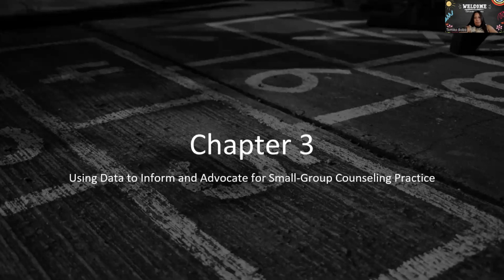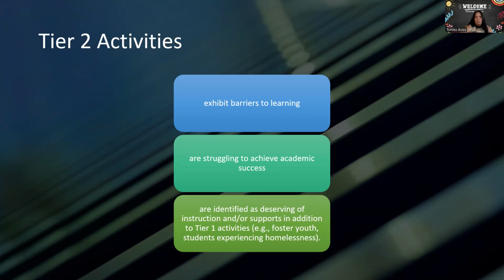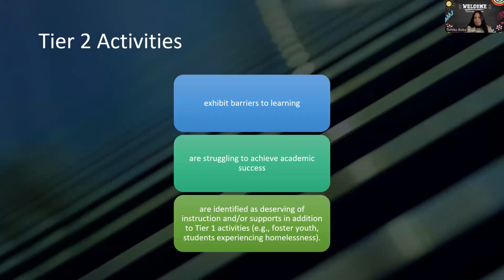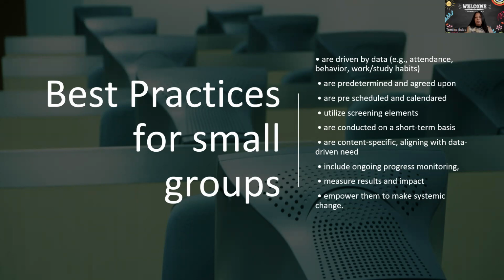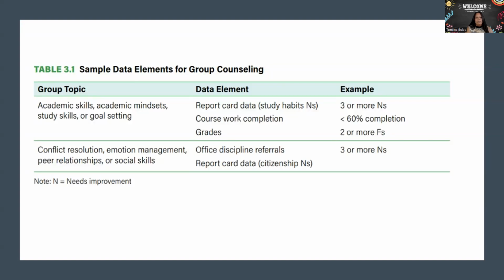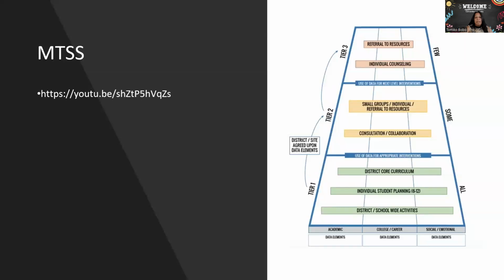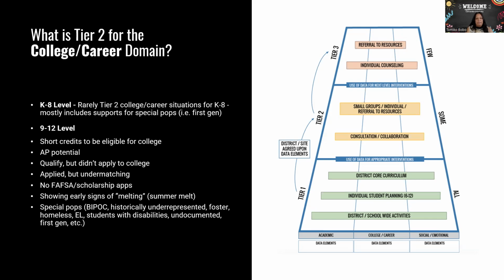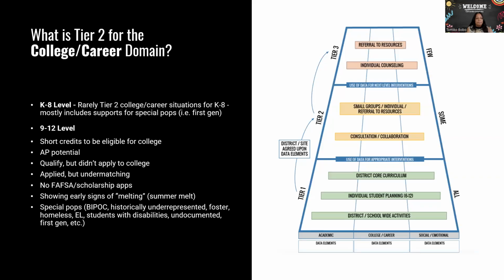EDSC 531 week 2